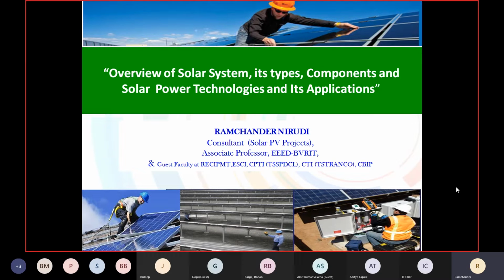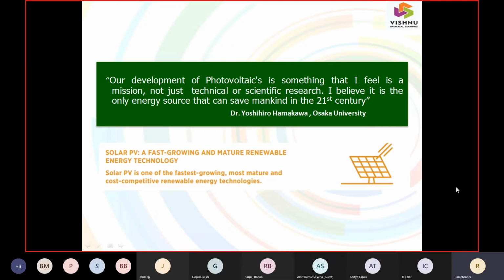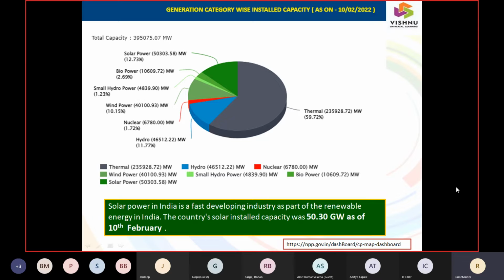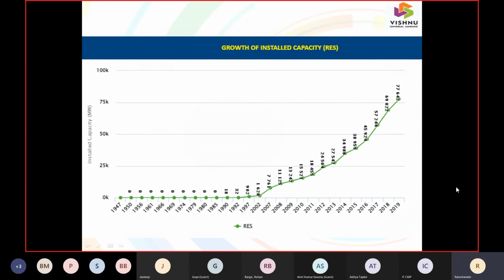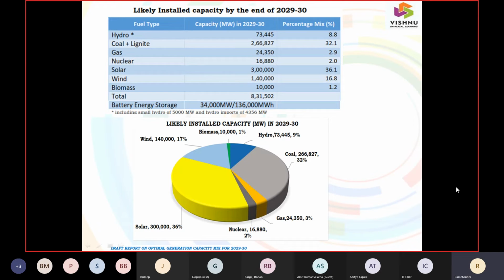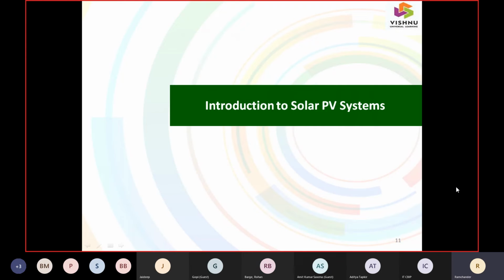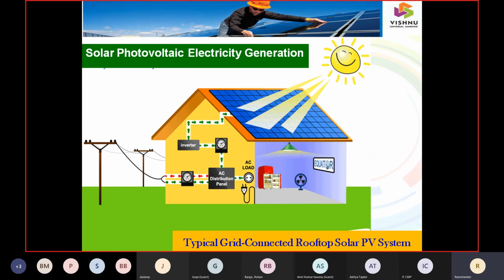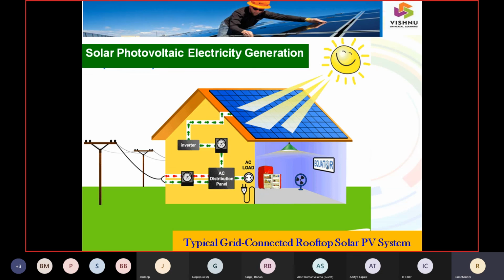RE Development including Grid Integration and Energy Storage System- Solar Power Technologies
Program-
Online Certification Training Program on “RE Development including Grid Integration and Energy Storage System”

Brief Online Session Shared Here

Topic Discussed-
 Solar Power Technologies and Its Applications
 Overview of Solar System its Types and Components

Speaker-
Shri Ramchander Nirudi
Solar PV Consultant
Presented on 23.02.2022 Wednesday